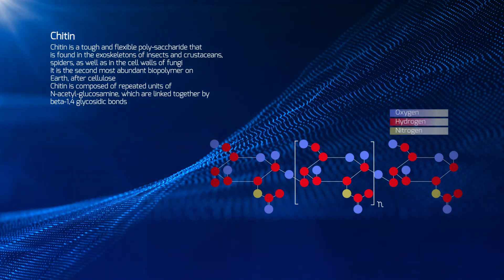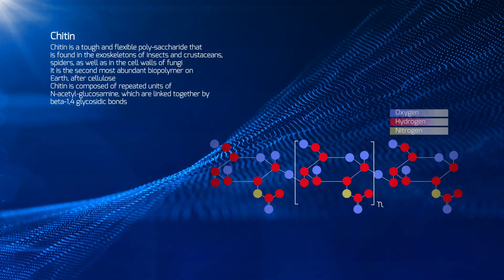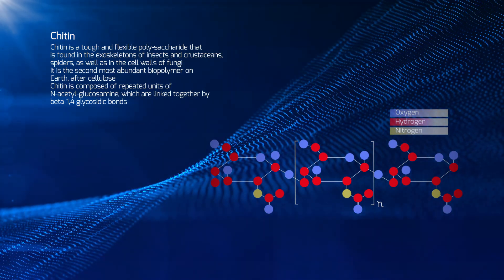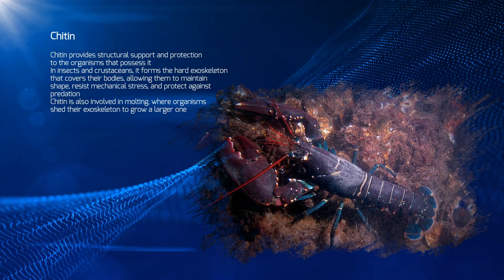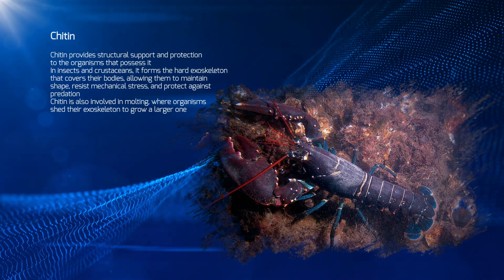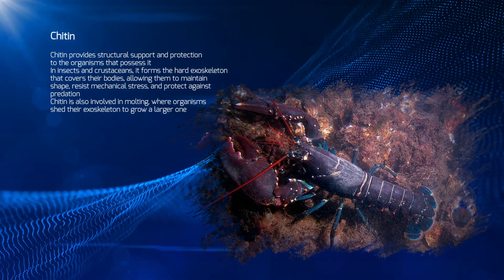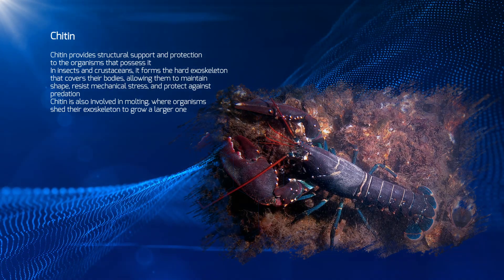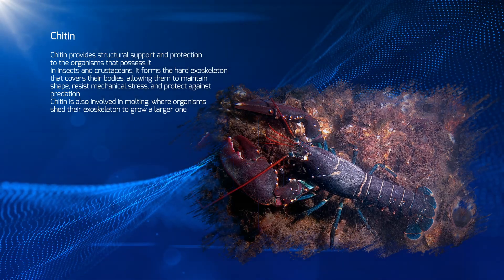Chitin | Exoskeleton | Polysaccharide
Welcome to our educational channel! In this video, we delve into the fascinating world of chitin. Ever wondered what chitin is and its role in the natural world? Look no further! We provide the general information about chitin.